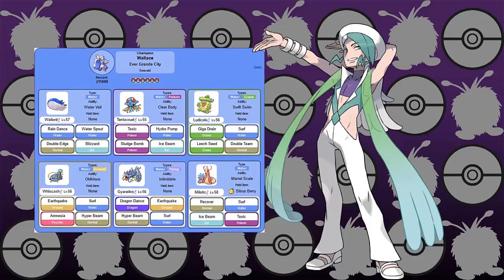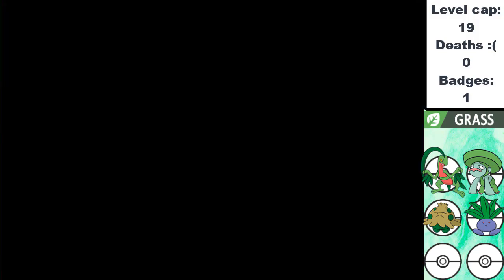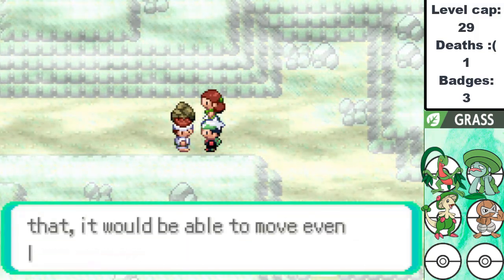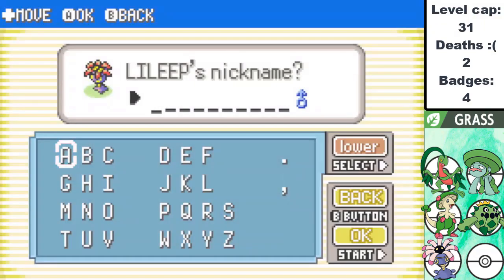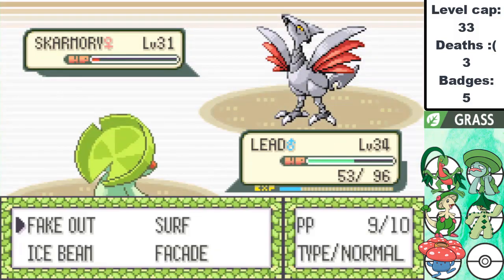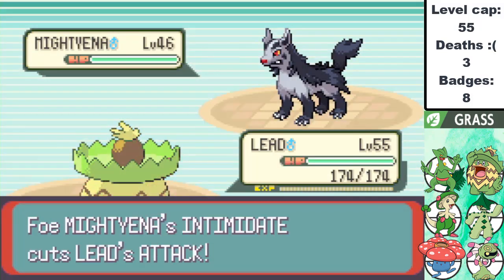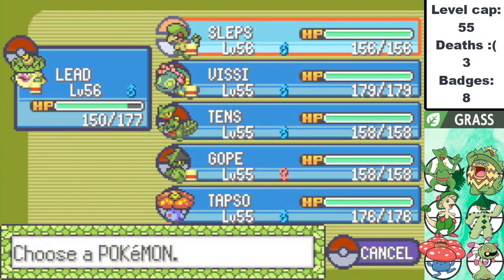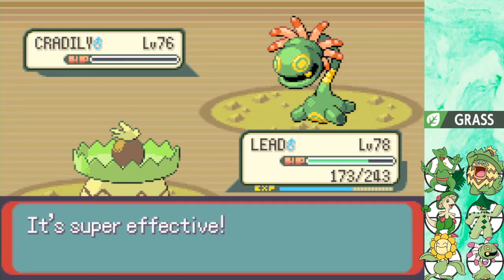Pokémon Emerald Hardcore Nuzlocke - Only GRASS Types! (NO Items, NO Overleveling)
Can I Beat a Hardcore Nuzlocke of Pokémon Emerald with Only Grass Types?

Hardcore nuzlocke rules:
- Only catch first encounter in each area
- If a Pokemon faints, box/release it
- Dupes clause in effect
- No items in battle
- Don’t overlevel past next gym leader
- Play on set mode